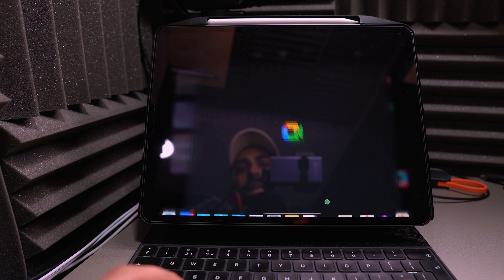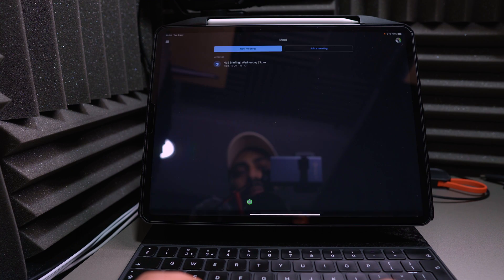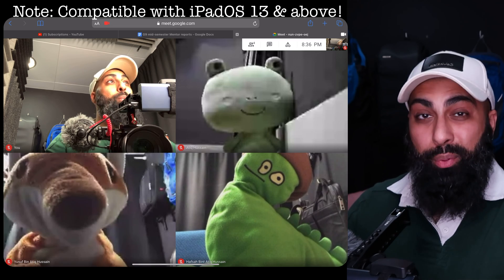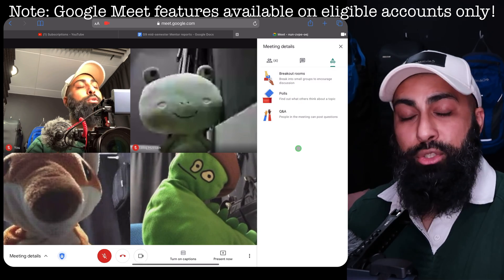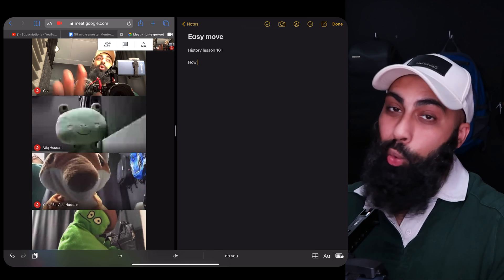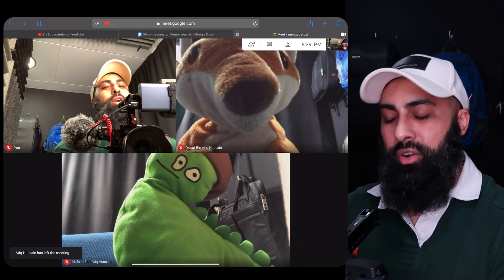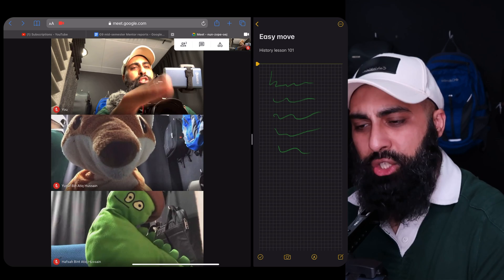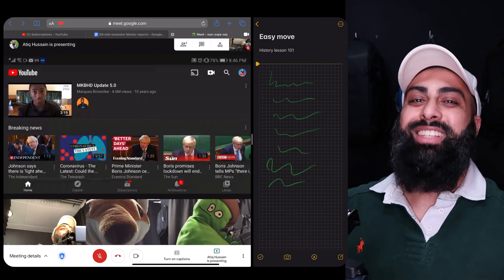How to use Google Meet on iPad - Tips & Tricks for iPad Pro users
Check out these Awesome iPad Tips & Tricks for using Google Meet.